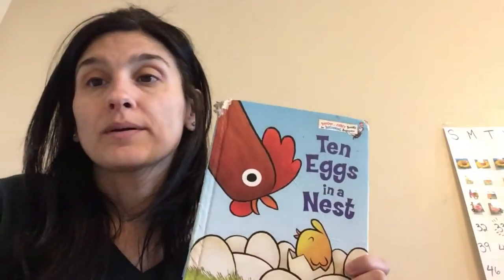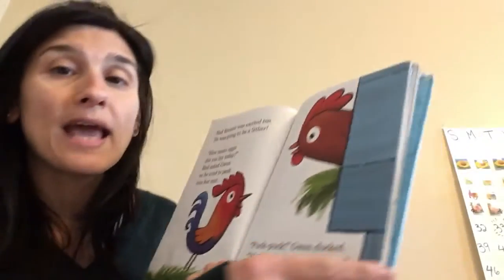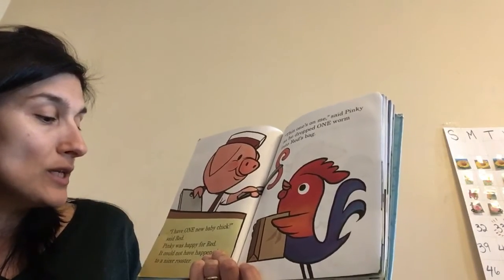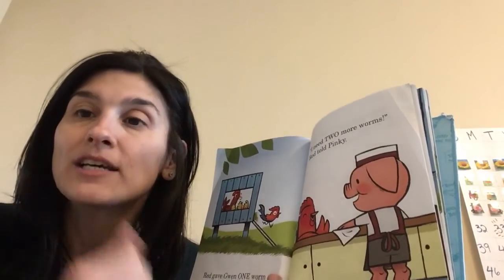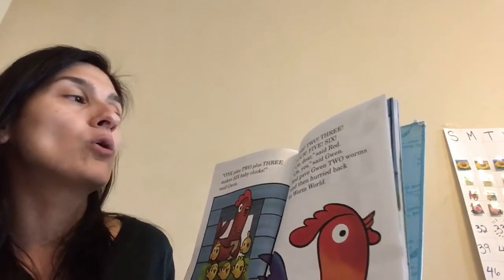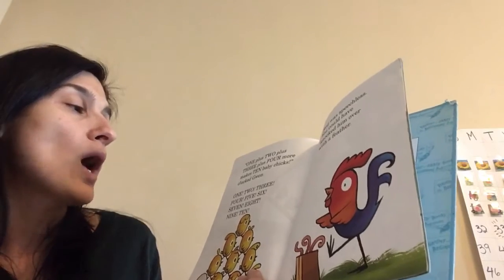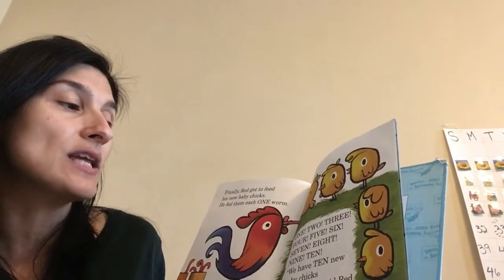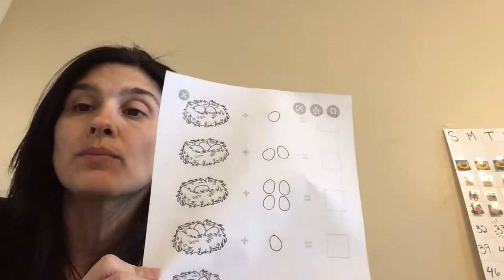May 13, 2020